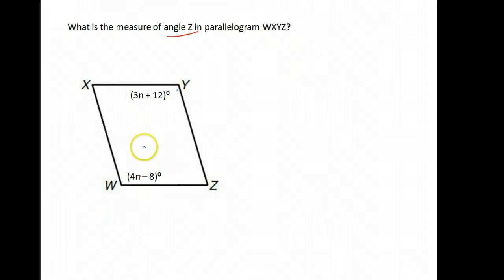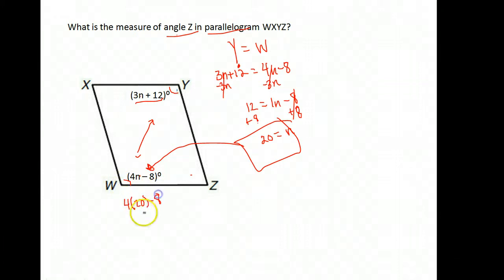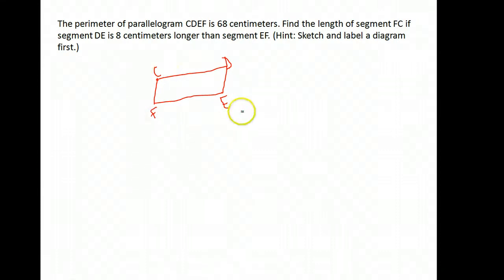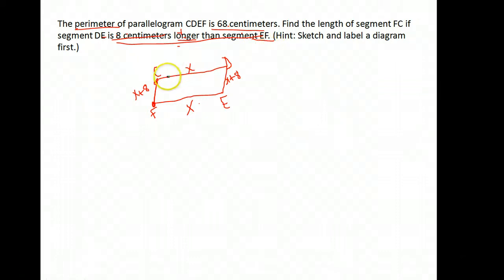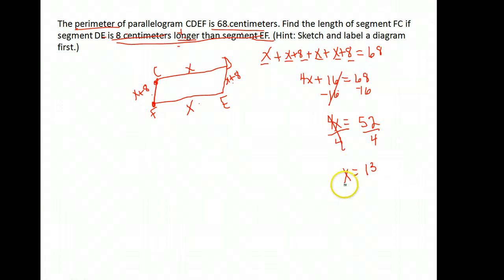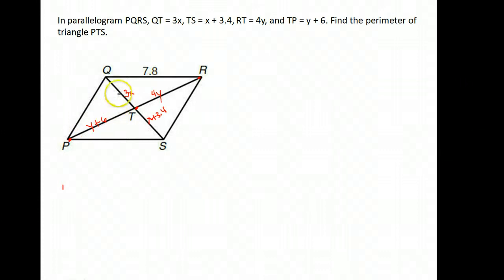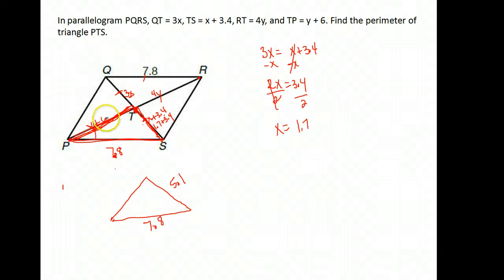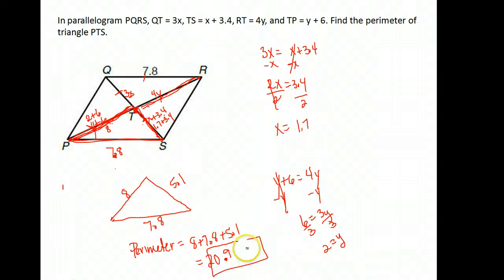Geometry A lesson 29 project 6